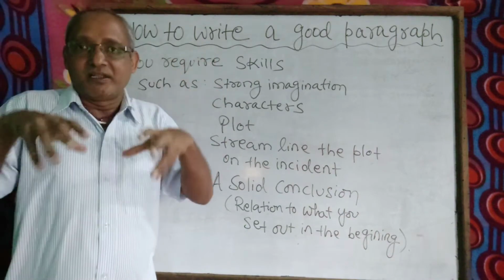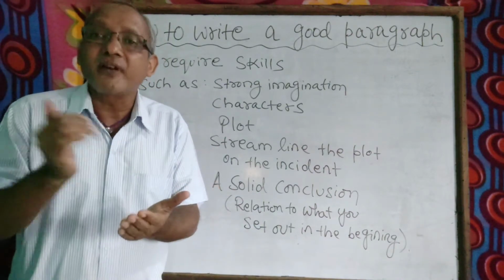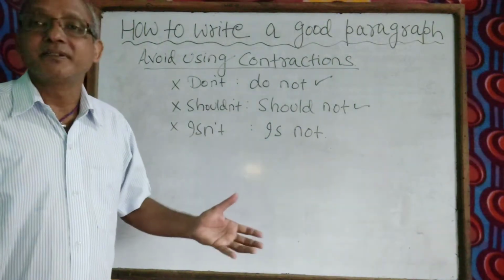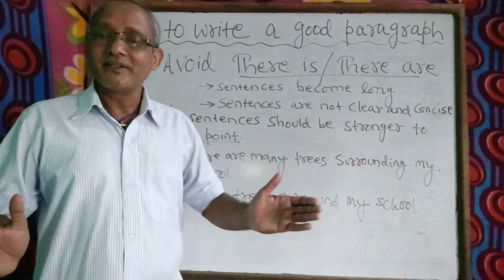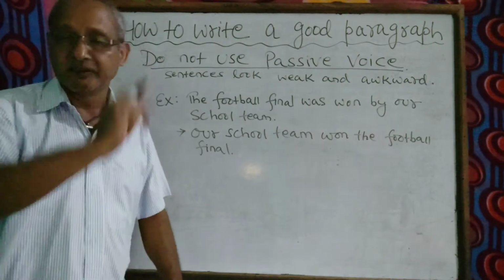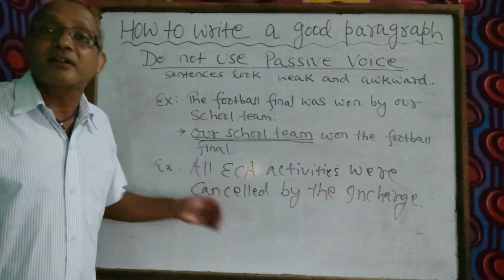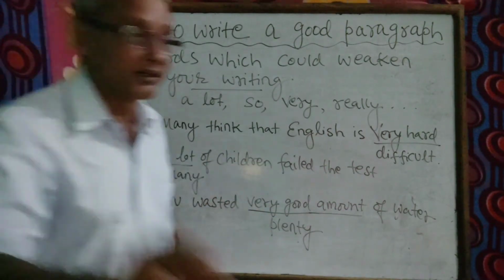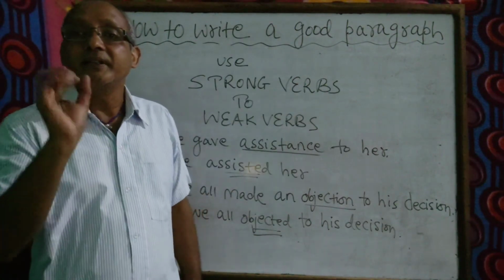Learn To Write A Good Paragraph In Just 15 Minutes!!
I have made this video on how to write a good paragraph by explaining all its techniques. I hope you all like it. You can comment on the topics on which you want to learn English and I will prepare a video for you.
Thank you so much everyone for watching my previous video on "TRAVELOGUE".
Please help me do better in upcoming videos by leaving your comments in the comment section.
Also, if you want to read some of my articles, poems, and stories, you can visit my